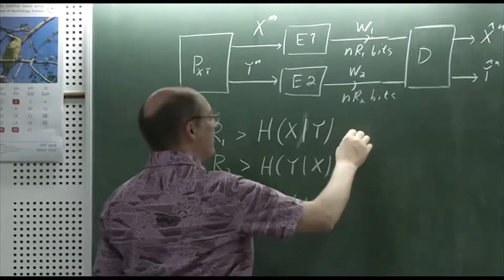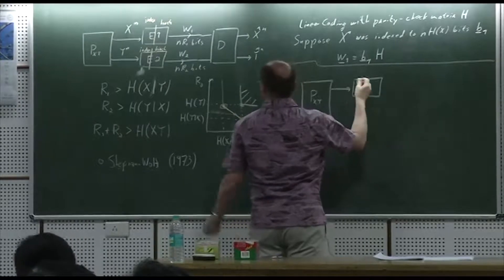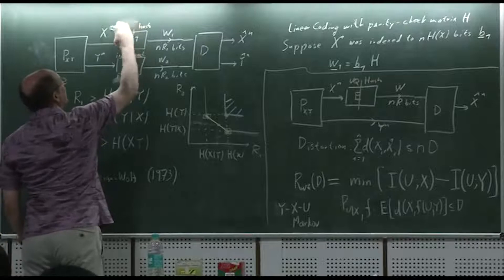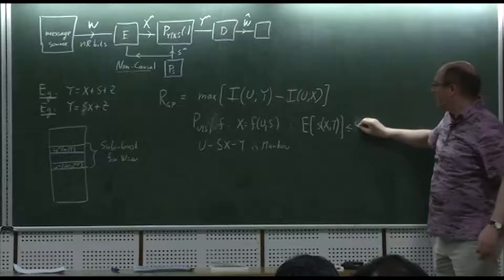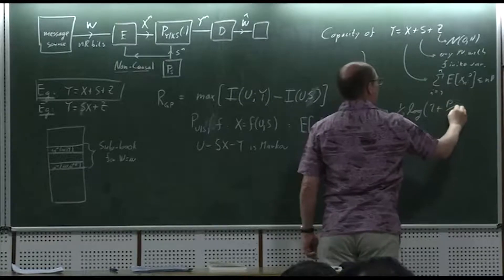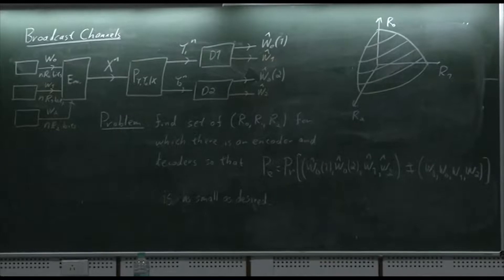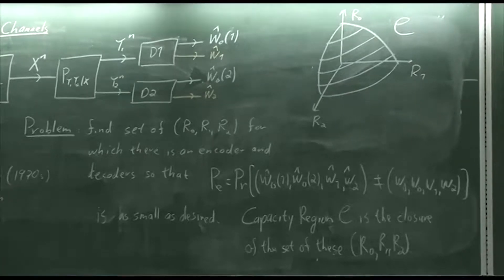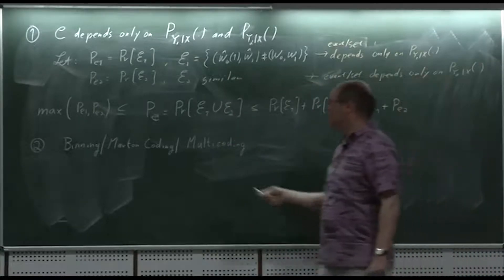Network Information Theory (Lecture- 19)